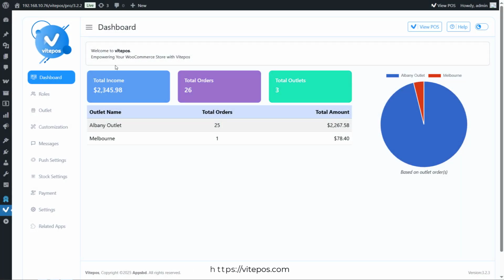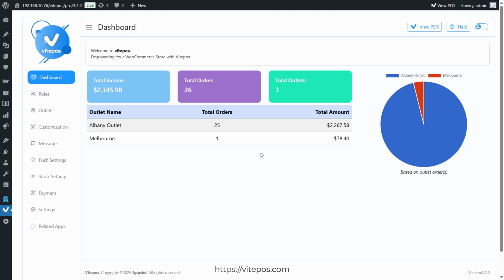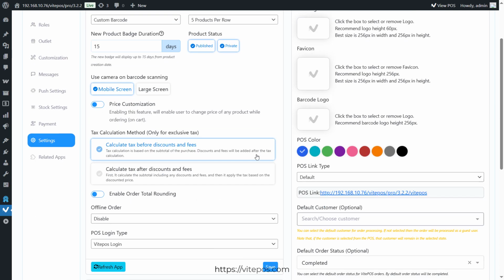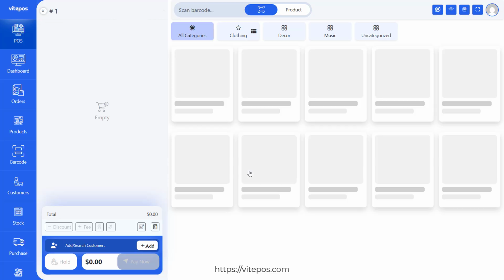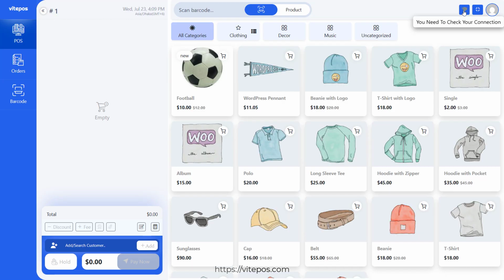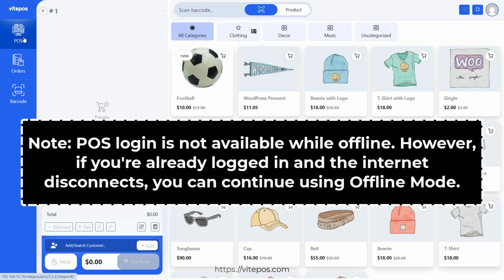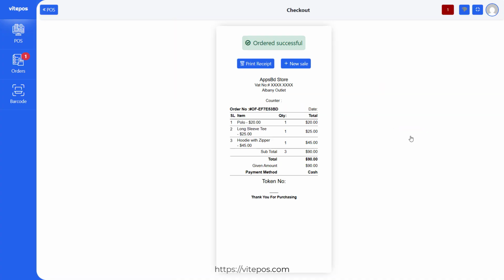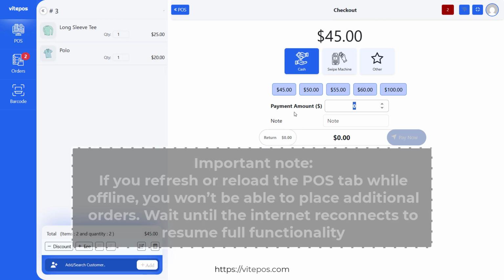Offline Mode - Vitepos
Vitepos is a point-of-sale system for WooCommerce. You can easily handle your local store with Vitepos; also, you can use your existing online store as a local store with Vitepos. It is a very fast and reliable point of sale (POS) plugin. It's fully responsive (mobile, tablet, laptop, desktop, large screen). It has been developed with the very latest technology and also follows WooCommerce development code standards.

✅ It has full customizable role management; you can create roles (cashier, manager, etc.) and set customizable permissions to those roles.
✅ Tax calculation based on outlet location. Also, vendor management and purchase module for inventory are included.
✅ You can enable offline sales, hold cart features. And for its easy UI, you can add a customer/search a customer from the cart panel.
✅ Broke the connection of the internet no matter of Vitepos, your customer doesn't need to wait for the order process. Offline ordering is an amazing feature of Vitepos.
✅ At a time, you can pay by cash, card, and other methods as customers want.
✅ Product can be created and managed by Vitepos with its very user-friendly UI.
✅ You can use the default WordPress login or the Vitepos built-in login form. Also, you can bind the post to any page of your WordPress. So it can not be publicly open for all visitors.
✅ You can use any barcode device on it, and if you use it on a mobile device, then you don't need any barcode reader device; it uses a mobile camera to scan barcodes.
✅ It also has cash drawer management.
✅ It has a unique ability to share user access levels or the power of your staff by roles.
✅ Manage users/staff of your store from the Vitepos user management panel.
✅ Vitepos uses the most elegant and material design in its user interface. All the data is syncing in the blink of an eye. Any customer will fall in love with its attractive, user-friendly, and nice design. See more.
✅ Comprehensive POS Reporting Module, which provides detailed insights into your business with da dashboard, daily, order, product, customer, and staff reports. You can filter data by outlet and date, and even download PDFs for easy analysis.
✅ Discover the Order Token Number System, a game-changer for order management. Activate tokens in the Admin Panel, customize prefixes, and enable daily resets to streamline operations.
✅Check out the QR/Barcode Generator for Tables, perfect for enhancing customer experience. Generate codes, customize notes, and print them for seamless table management.

Whether you’re running a restaurant, retail store, or any table-based business, these features are designed to make your life easier.

🔴 *** ABOUT APSSBD ***
Appsbd is an A-1 and enduring WordPress plugins & application developer company. We are sincere about quality and how to ensure the usability of software. Appsbd knows that.

• vitepos
• pos
• bestpos
• pointofsale
• woocommerce
• e-commerce
• ViteposIntro-Pointofsalesoftware
• possoftware
• store-manage
• manage-store

🔎 HASHTAGS 🔎
#e-commerce
ViteposIntro-Pointofsalesoftware
store-manage
manage-store